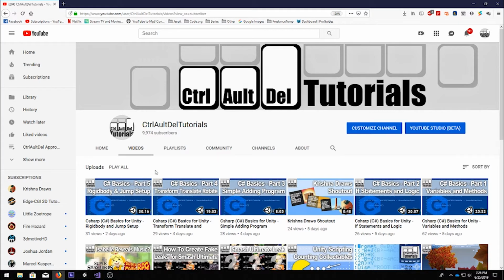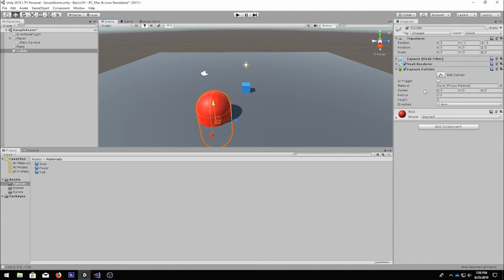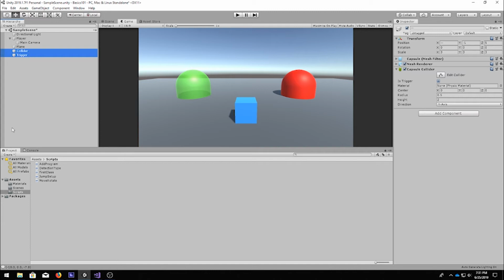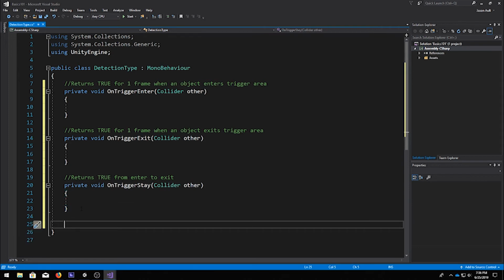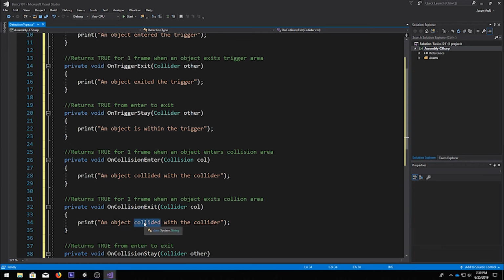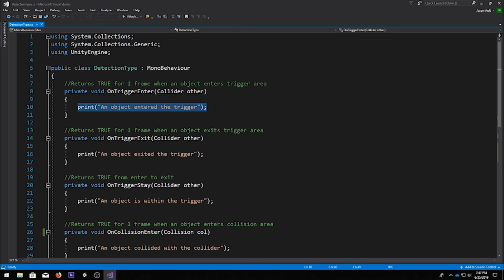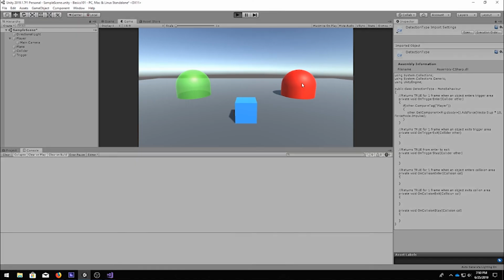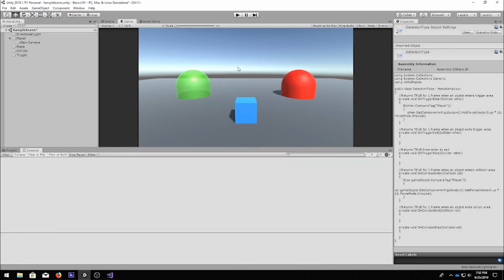Csharp (C#) Basics for Unity - Colliders and Triggers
This tutorial is meant to help beginners learn the basics of programming for Unity using the C# programming language.
This video covers programming and setting up Collision Objects, Triggers, and the OnTriggerEnter, OnTriggerExit, OnTriggerStay, OnCollisionEnter, OnCollisionExit, and OnCollisionStay methods.